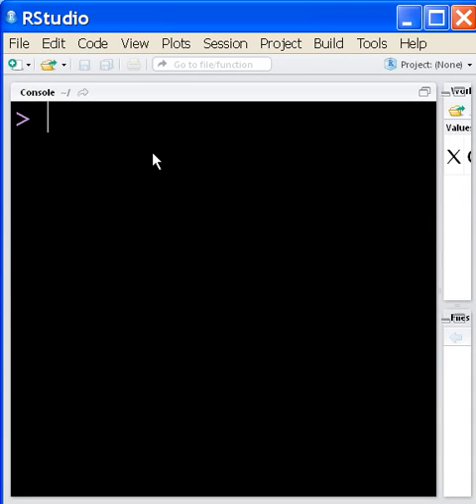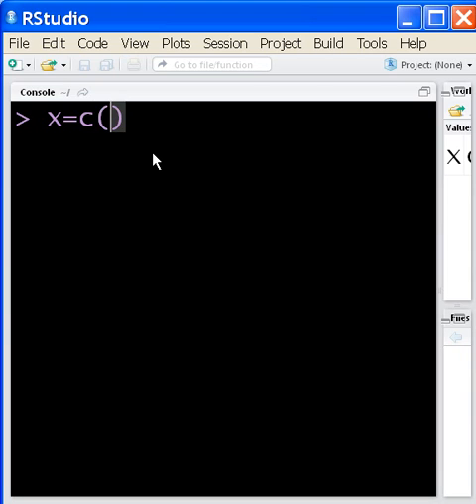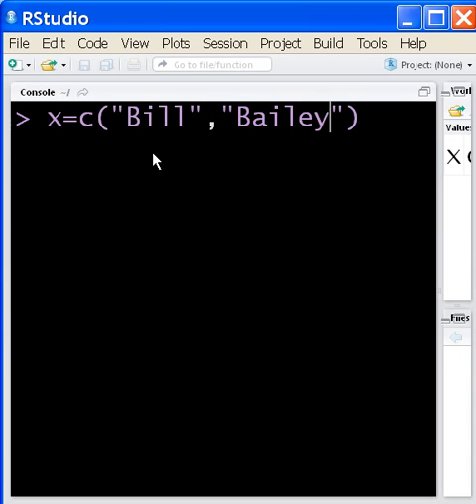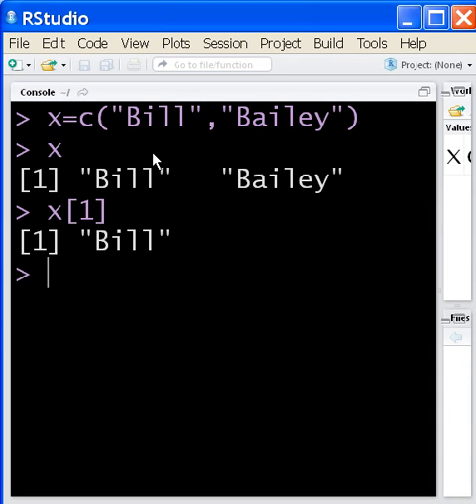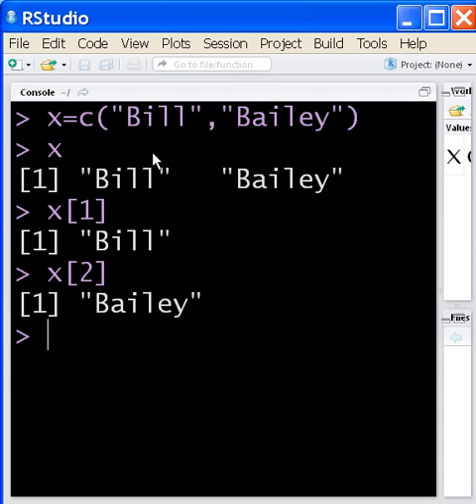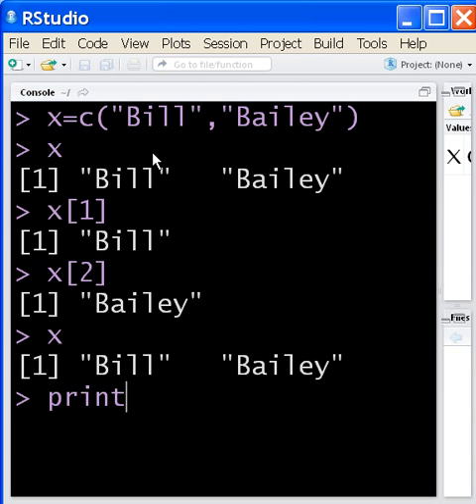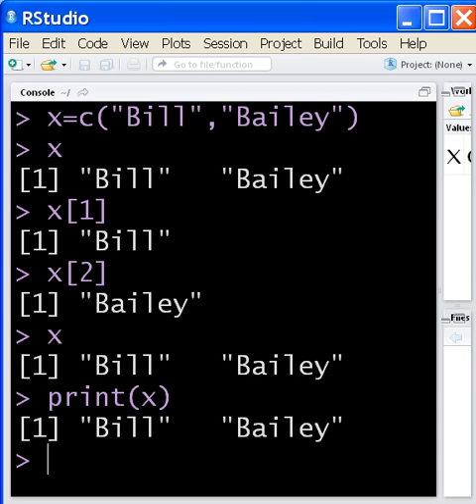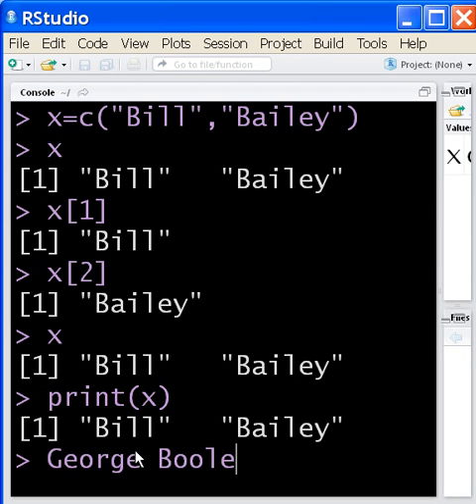RStudio String Concatenation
Using the C( ) function, I concatenate
2 words together and
print them out together
and separately.